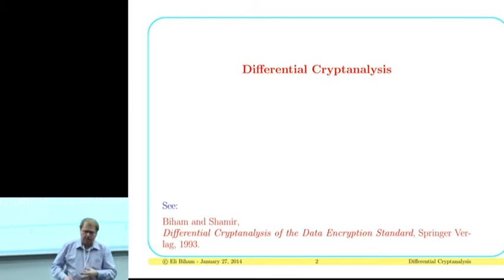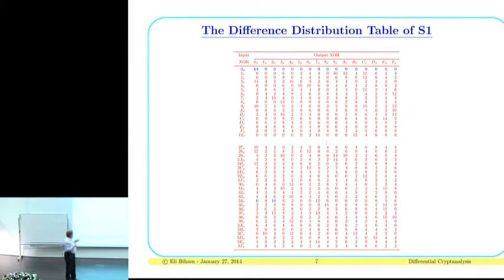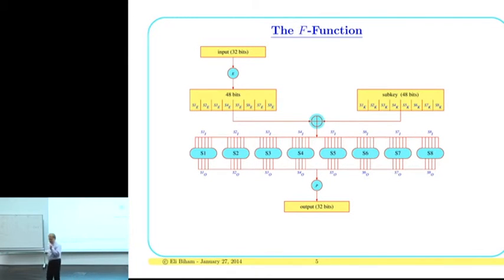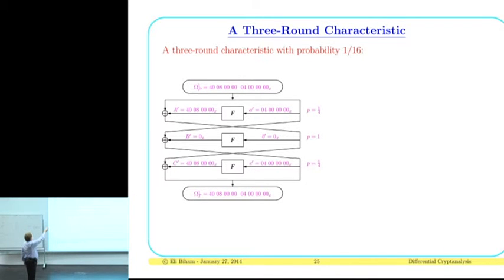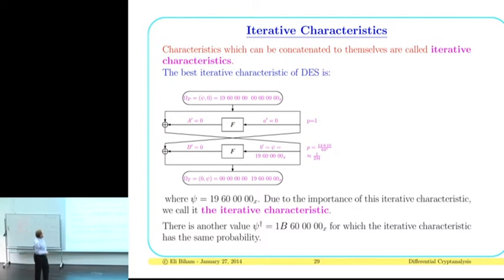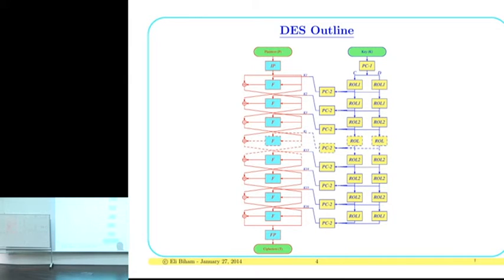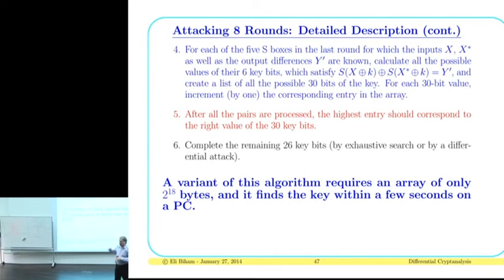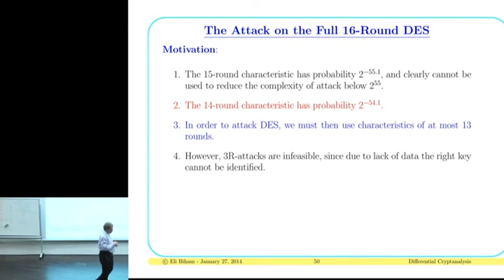Winter School on Cryptography Symmetric Encryption: Differential Cryptanalysis - Eli Biham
Differential Cryptanalysis, a lecture by Eli Biham.

The topic of the 4th Annual Bar-Ilan Winter School on Cryptography
held in January 2014, was Symmetric Encryption in Theory and in Practice.

The winter school studied symmetric encryption in theory and in practice, and included a study of the theoretical foundations of symmetric encryption on the one hand, and practical constructions and cryptanalysis on the other hand.
As every year, the event organizers were Prof. Yehuda Lindell and Prof. Benny Pinkas, of BIU's Department of Computer Science.
This year,the Winter School featured speakers from such institutions as the Royal Holloway at the University of London , and  the University of Wisconsin - Madison.

Prof. Lindell's Lab

Prof. Pinkas' Lab